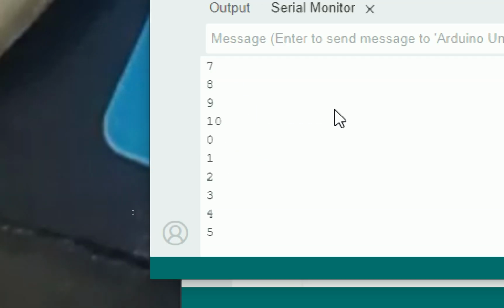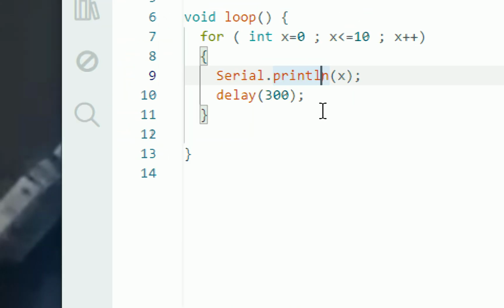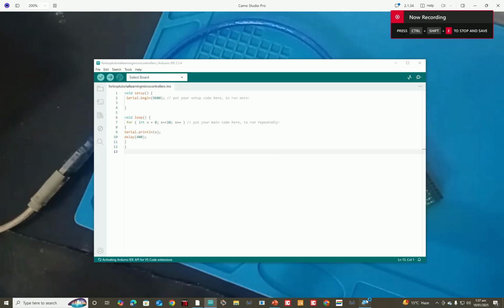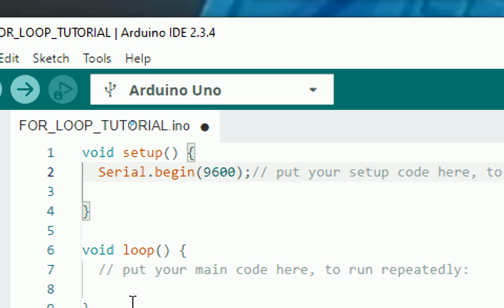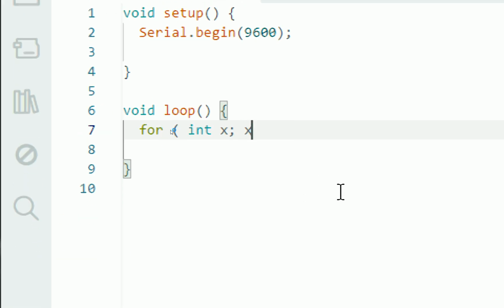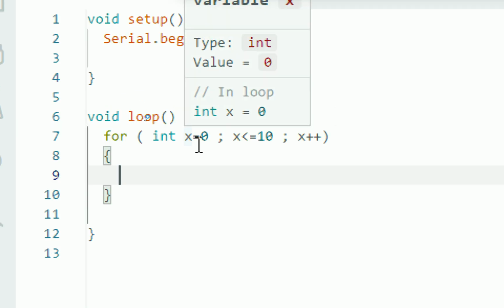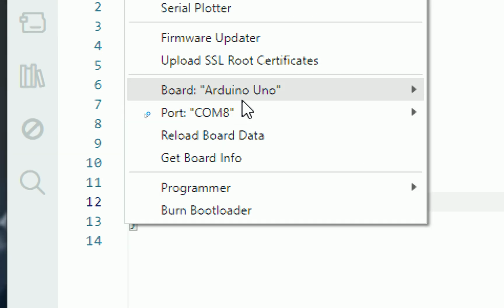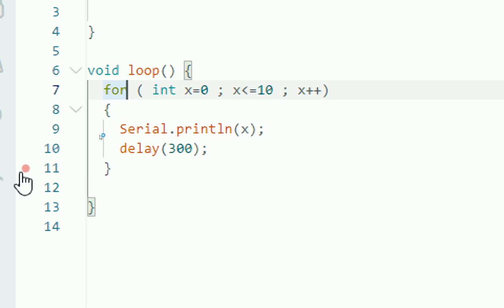Using For Loop in Arduino IDE with Arduino UNO Tutorial.